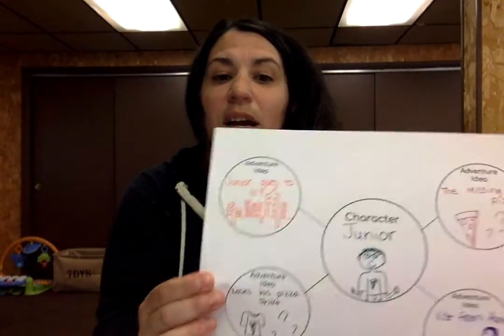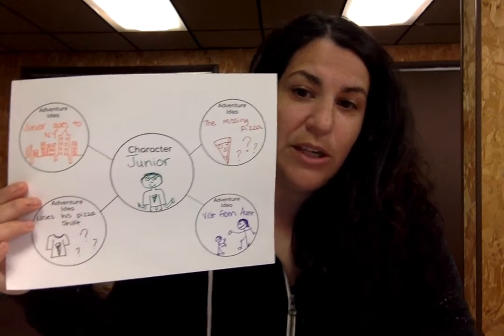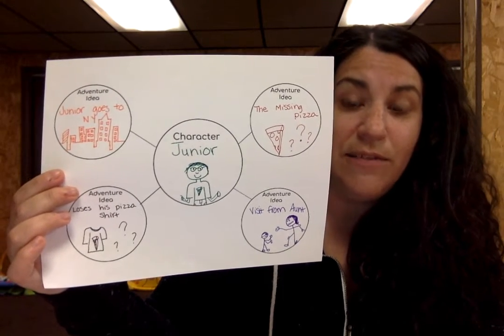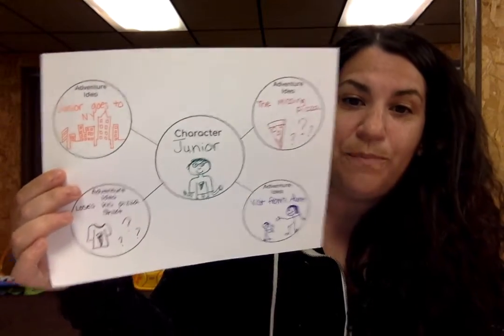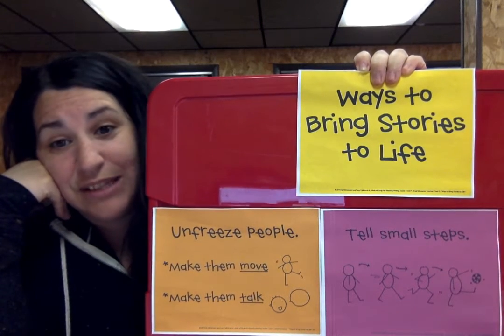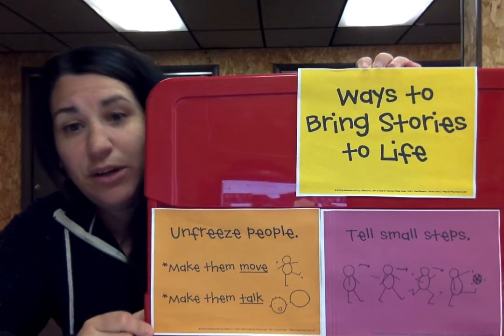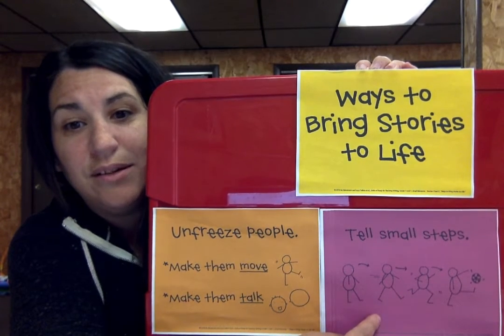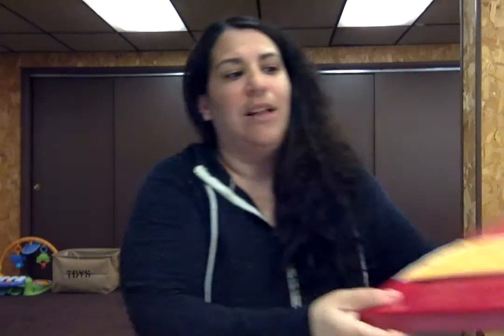wednesday review lesson 5:6:20